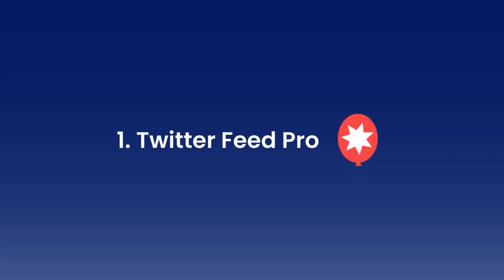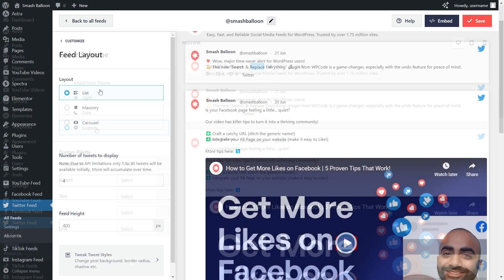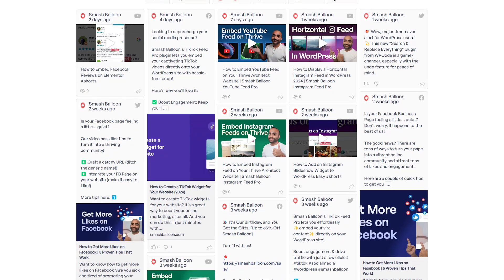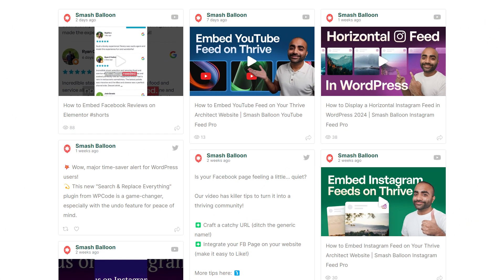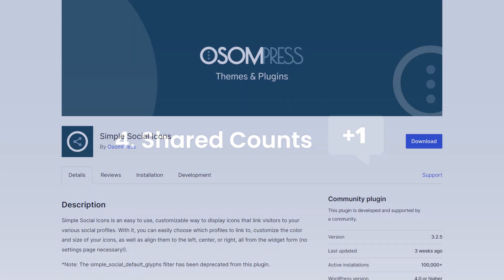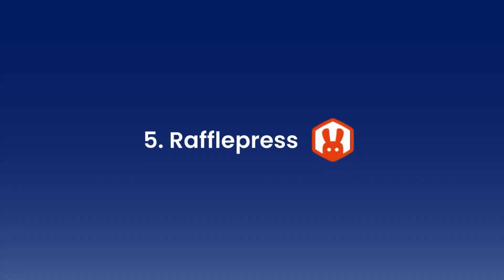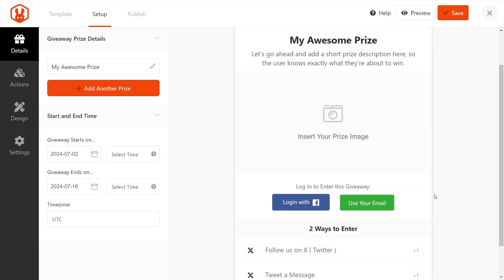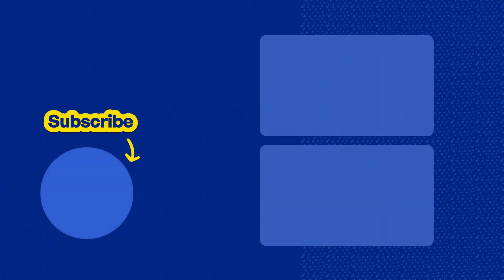5 Best Twitter Plugins to Promote Your Business on WordPress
Do you want to know the best Twitter plugins to help you market your business on your website?

With 75% of businesses promoting their brands on Twitter, you can get ahead of the game by integrating your Twitter feed into your WordPress.

After all, cross-promoting your Twitter content boosts user engagement, increases your audience reach, and skyrockets your sales.

There are lots of available Twitter plugins on the market, though, so it can be confusing to choose.

That’s why, in this video, we’ll share the 5 best Twitter plugins in WordPress that will help you grow your business and your social followers in no time.

Check out our blog post on 7 Best Twitter Plugins to Promote Your Business on WordPress:

📖 Video Chapters
00:20 - Plugin 1
01:10 - Plugin 2
01:51 - Plugin 3
02:23 - Plugin 4
02:47 - Plugin 5